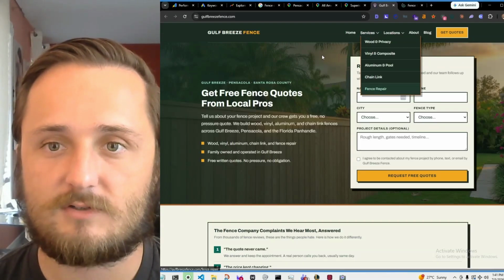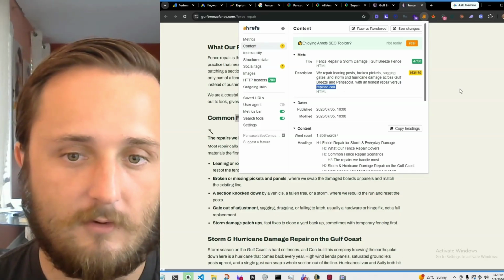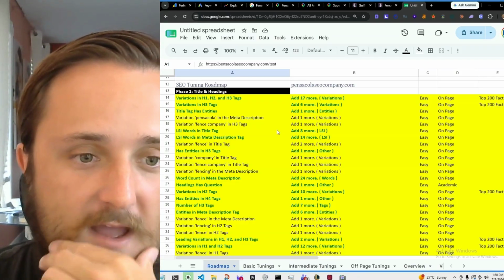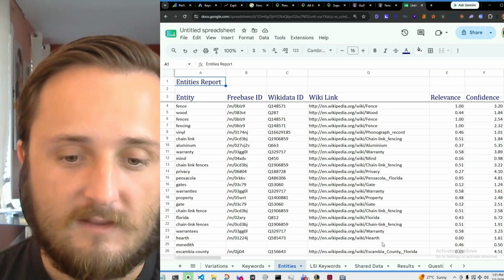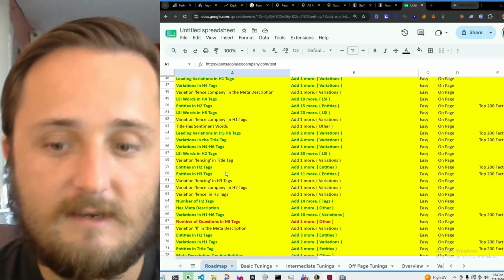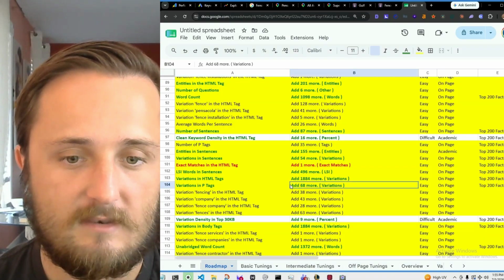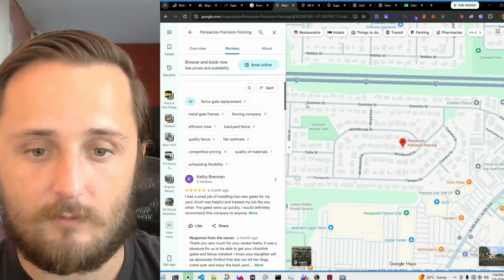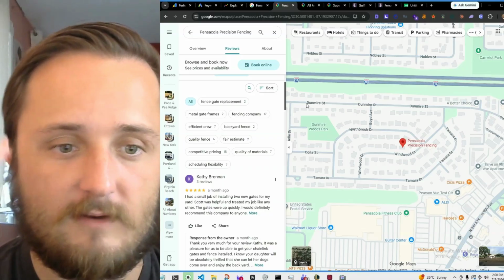How I'd Optimize a Fence Repair Page and Google Profile to Rank #1 (2026)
Two things rank a fencing company: the service page and the Google Business Profile. In this phase I optimize both, using fence repair as the worked example.

On the service page your target keyword goes on the page as much as possible, starting in the H1 because the H1 is the first thing Google sees (mine reads "fence repair for storm and everyday damage"). Then word count: mine is 1,856, and you find your number by measuring your competitors and being slightly better (I targeted 1,850). Then I run a tool that searches the keyword, grabs the top 100 pages in Google, and measures every ranking factor those pages share, so it tells me exactly what I'm missing.

That report is built on variations, entities and LSI words. Variations are your top level keyword with a tense or modifier on it (fence becomes fencing company, fence company becomes fence repair, fence repair near me), and it tells you to place them in your H1, H2, H3, title tag and even your P tags. Entities are the nouns (posts, pickets, gates, planks, boards, vinyl, chain link, aluminum, warranty). LSI words are the words that always show up around the topic. Write all the content first, then do the keyword optimization last.

Then the Google Business Profile. Put a keyword in the name (fencing, no city or state so it's easy to expand), and if you don't have one yet, file a Doing Business As with the state and rename it. Fill out every single field: website, phone, at least 15 services each with a description, a 750 character description, and every attribute. You can also run more than one profile, because a profile's radius drops off around 4 to 5 miles, and when three profiles show in a search you can take two of them, which is 60 percent of the traffic.